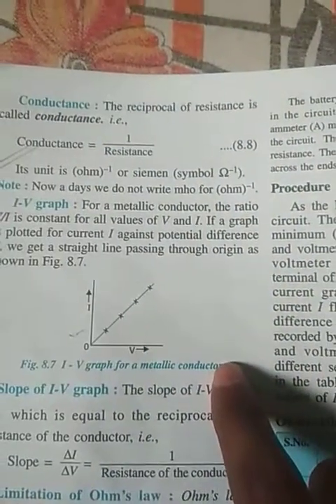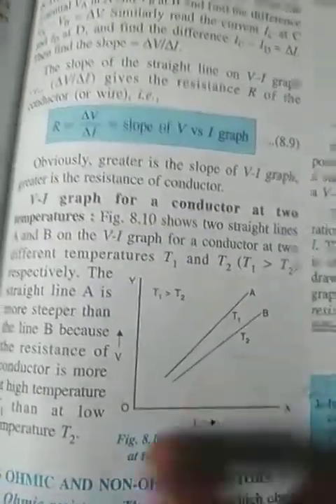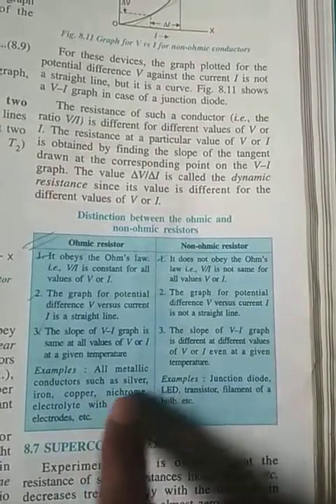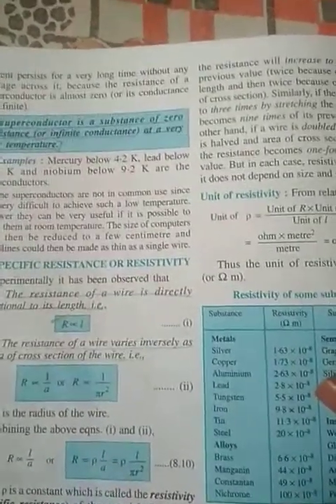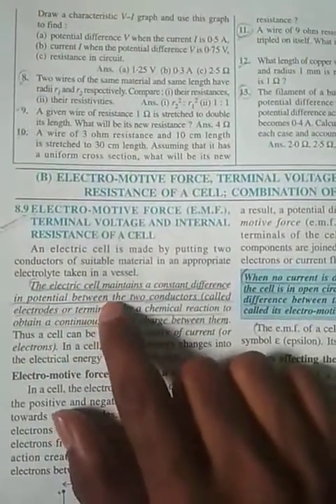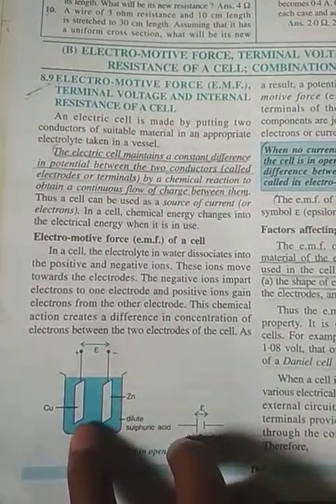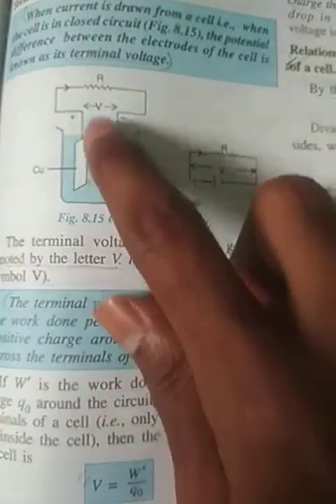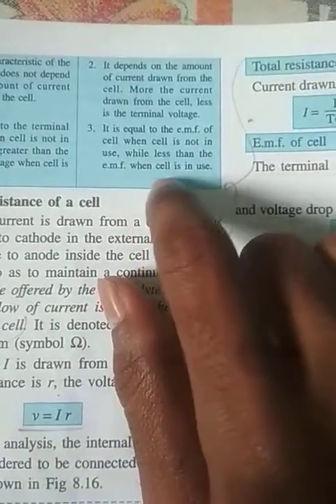Ankur Public School